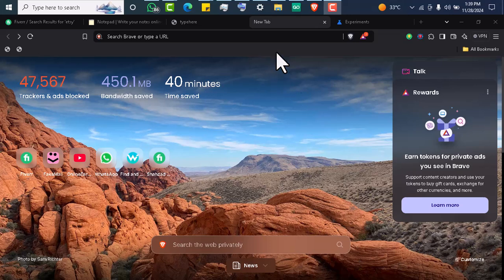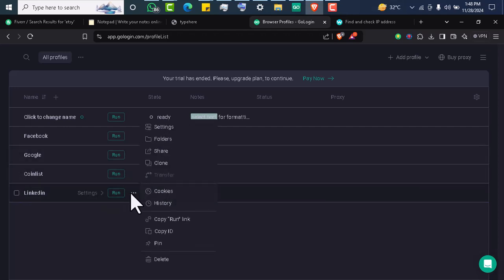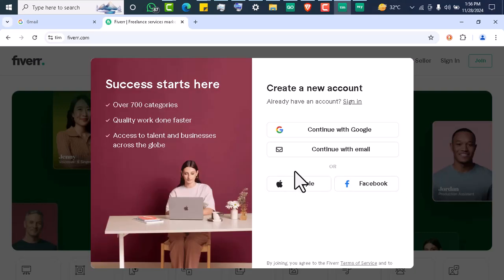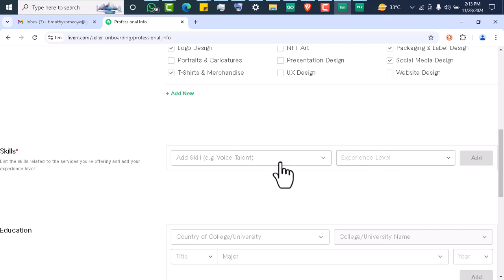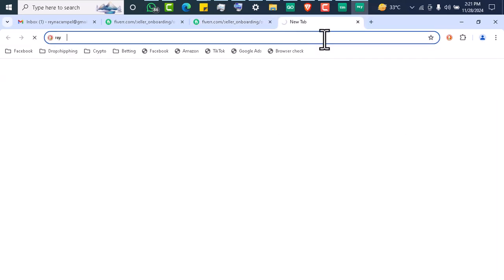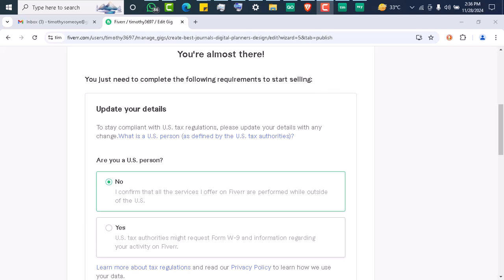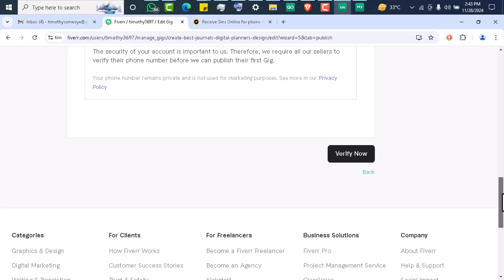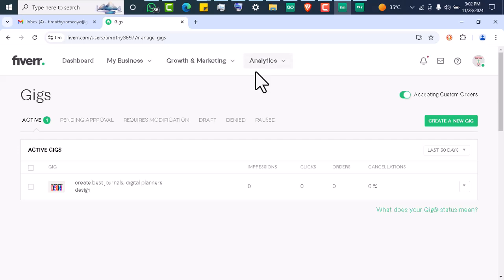OPEN MULTIPLE FIVERR ACCOUNT WITH GOLOGIN AND GET YOUR FIVERR SELLER PROFILE APPROVE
LIKE I PROMISE IN THE VIDEO TO SHARE THE CONTACT OF THE GUY YOU CAN GET NUMBER TO OPEN YOUR FIVERR ACCOUNT

Master the intricate art of establishing and managing multiple Fiverr accounts without relying on a VPN, leveraging the advanced capabilities of GoLogin Anti-Detection Browsers. This comprehensive tutorial delves deep into the nuanced configurations and sophisticated setups necessary to maintain anonymity, avoid detection algorithms, and operate multiple profiles efficiently within Fiverr's ecosystem.

Uncover strategies to navigate platform policies, mitigate potential account bans, and implement stealth management techniques that ensure long-term operational stability. By harnessing the power of gologin antidetect browser